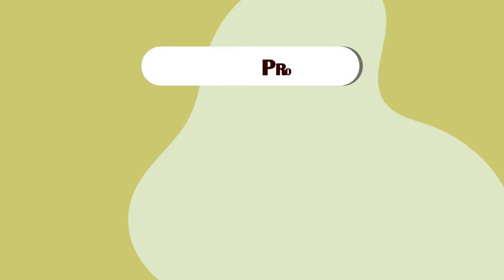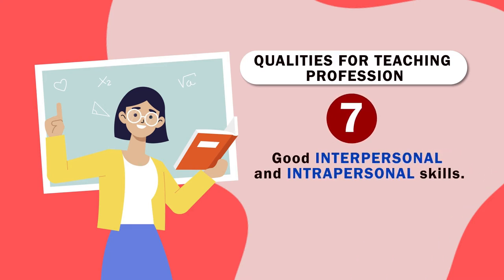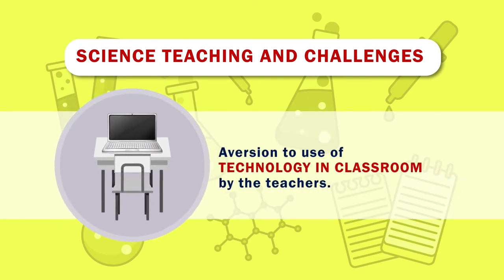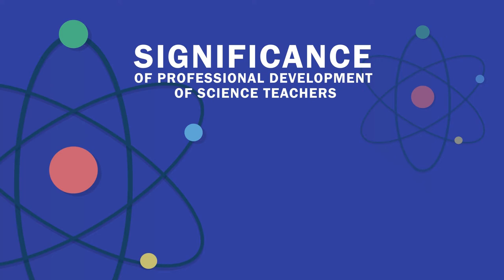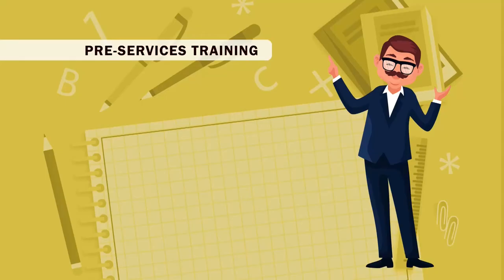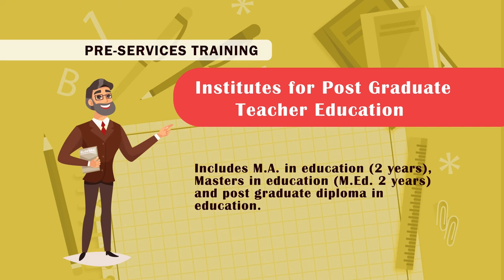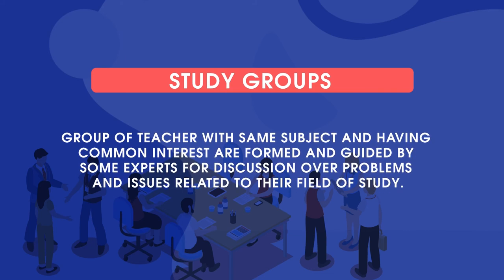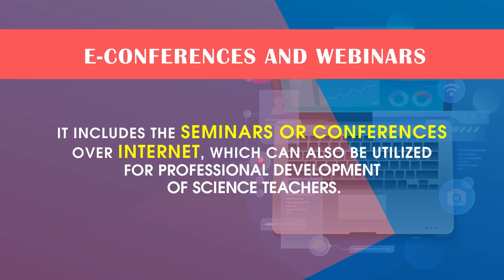Professional Development of Science Teachers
This video explains opportunities available with science teachers for their professional development.